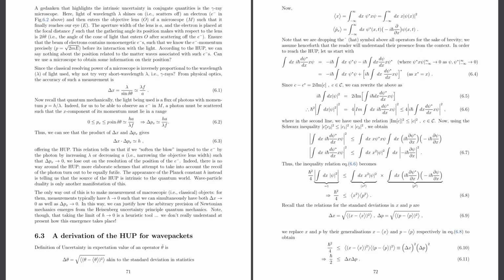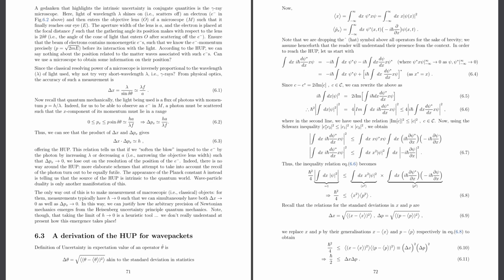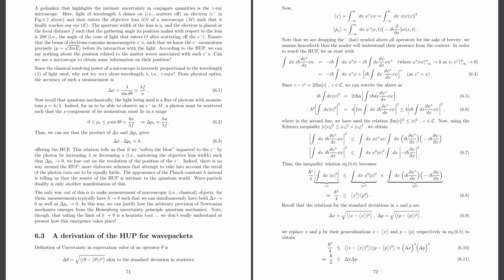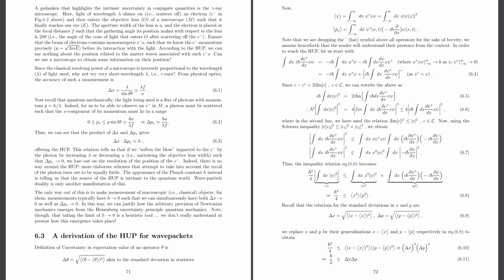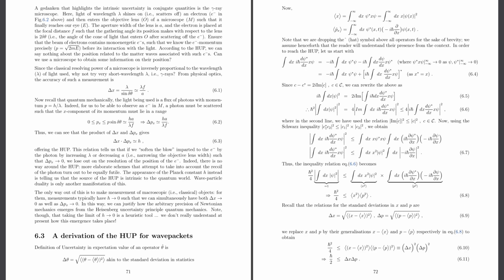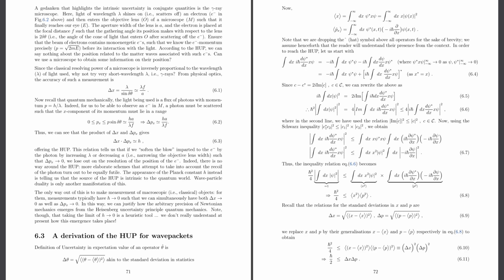Matrix Mechanics & Uncertainty | pg 67-68, 71-73 | Lec 7 | 18 August | Prof. Siddhartha Lal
Timestamps

00:00 Eq 5.110
06:50 Eq 5.111
11:30 Eq 5.113
18:50 Eq 5.115
25:00 Eq 5.117
32:00 Eq 5.123
34:30 Part 6.3
42:30 Part 6.4
47:50 Part 6.5 & 6.6
52:10 Part 6.8
58:30 Part 6.18